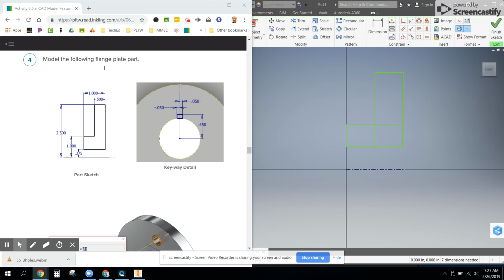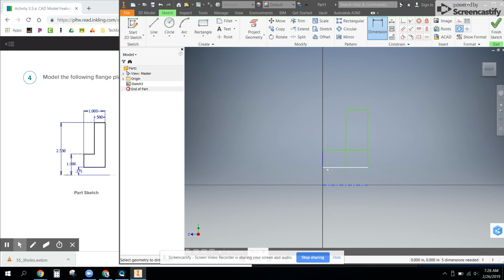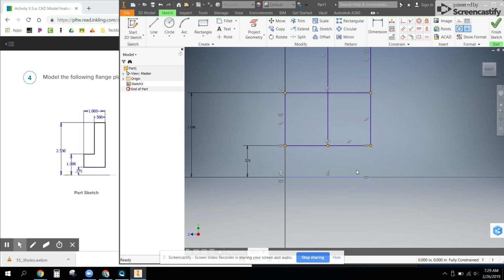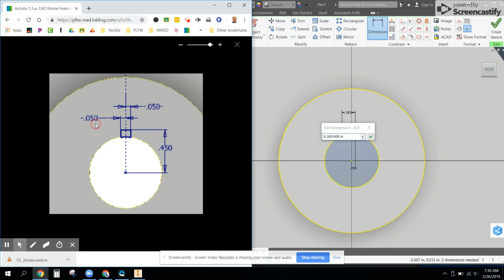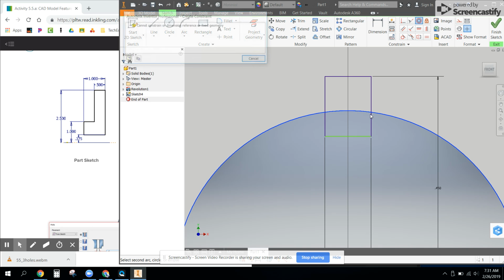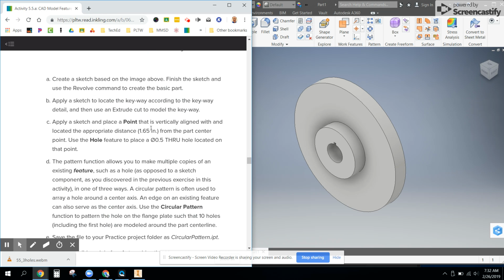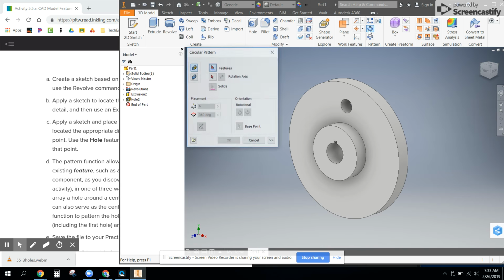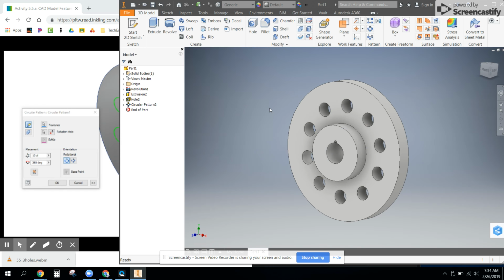PLTW IED 5.5a #4 Circle Pattern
A walk through of using the circle pattern, a reminder of dimensioning &geometric constraints, and that little notch in the center.